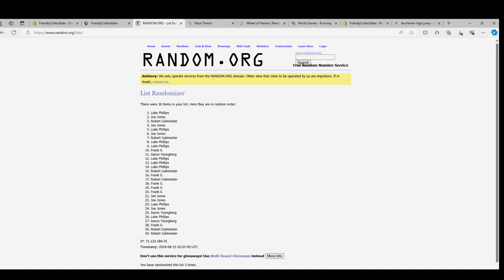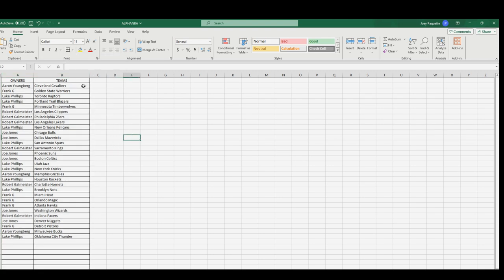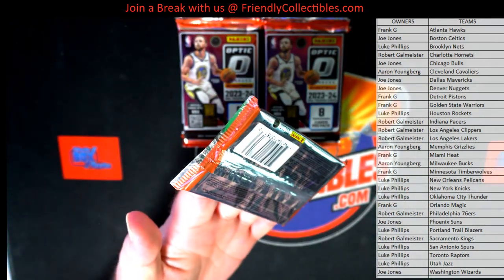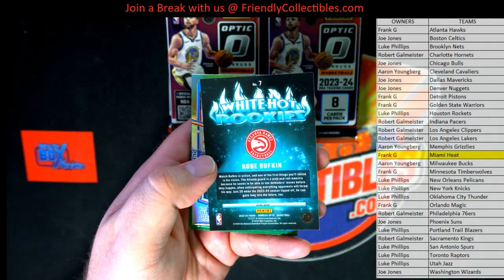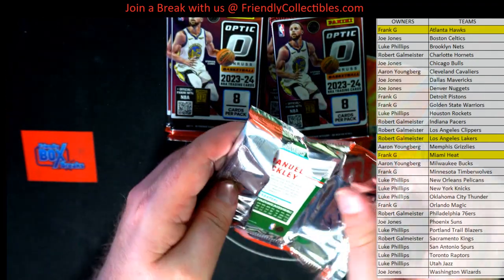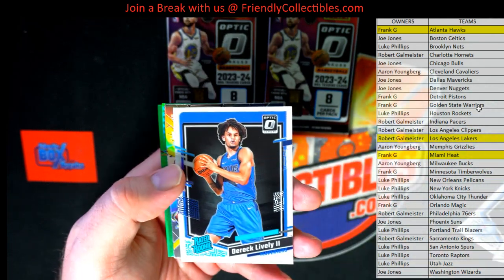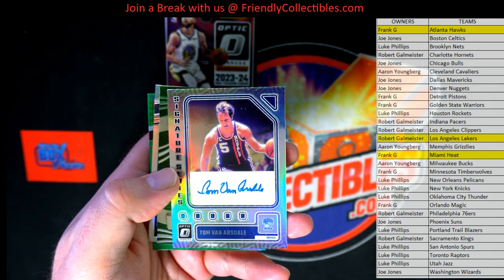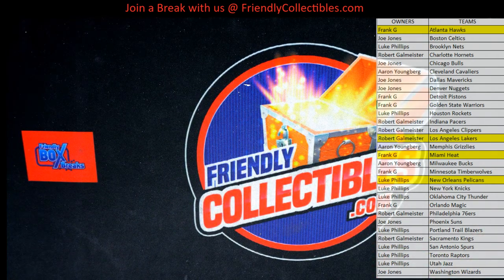202324 Panini Donruss Optic Basketball Hobby Mega Box ID PDPBKB3T116